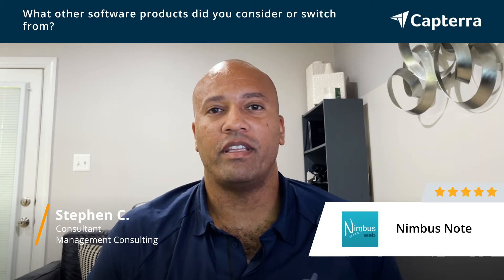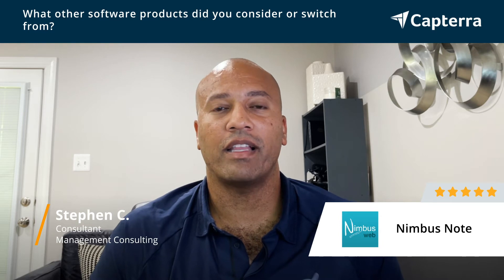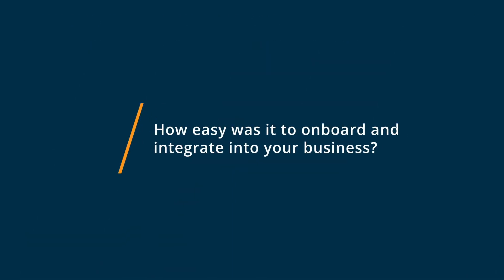Nimbus Note Review: Still Early, but it’s solid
💡📘 Interested in Nimbus Note? Browse Nimbus Note reviews, pricing and compare with popular alternatives

Nimbus Note Review 2021.

Information repository and note-taking solution.

A note-taking app and organizer that helps you manage all your information in one place. Super-documents for establishing a convenient working environment with any type of content, embeds, and files. Scan the desired documents, add to-do lists, and structure your life properly with the unlimited number of workspaces. Access your files and documents on any device - even offline

0:00 Intro
0:10 What other software products did you consider or switch from?
0:44 What were the reasons you chose Nimbus Note?
1:32 How easy was it to onboard and integrate Nimbus Note into your business?
2:20 What recommendations do you have for others considering Nimbus Note?